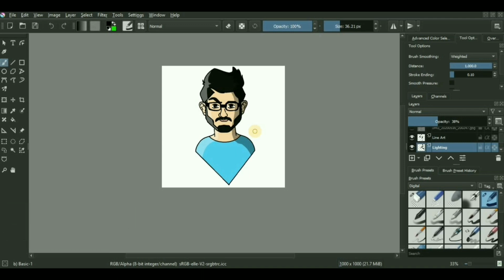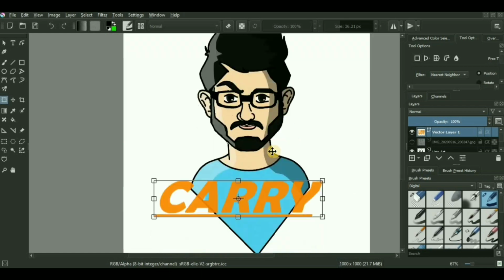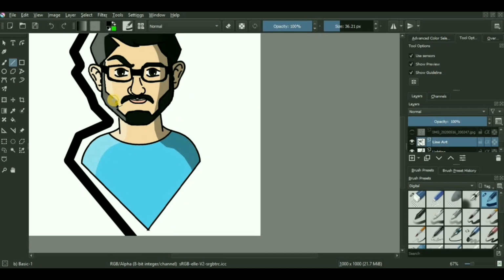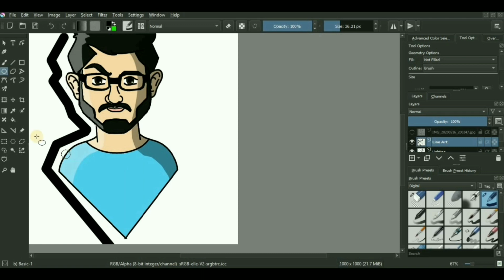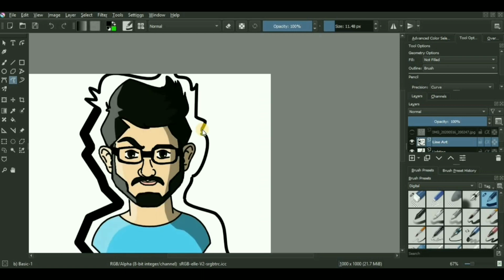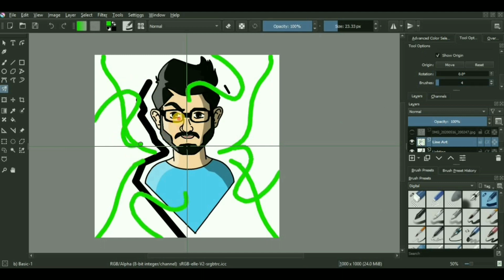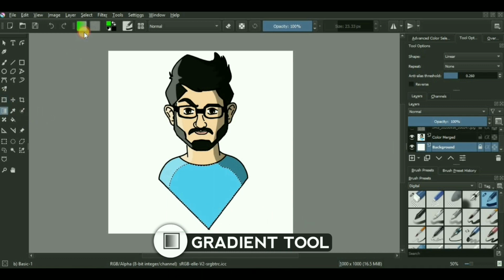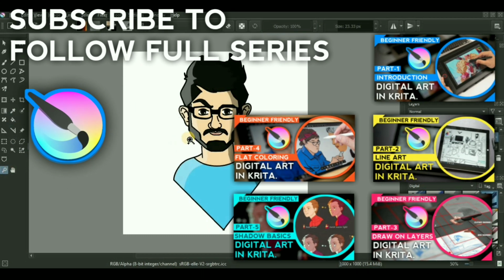Krita Tutorial for Beginners Part-1 | Introduction to basic tools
Title:- Krita Tutorial for Beginners Part-1 | Introduction to basic tools

Today I'll quickly explain some basic, yet extremely powerful tools, which we'll be using in future videos to make awsome digital art work 🔥

⏰Timestamps (Spoilers😂)⏰
0:00 Intro
0:45 Text Tool
1:25 Free Hand Draw Tool
1:44 Line Tool
2:14 Square Tool
2:54 Circle Tool
3:13 Polygon Tool
3:55 Free Hand Curve Tool
4:20 Dynamic Brush Tool
4:46 Multi-Brush Tool
5:17 Square Selection Tool
5:42 Circle Selection Tool
5:50 Magic Selection Tool
6:00 Gradient Tool
6:30 Fill Tool

[FOR INDIA🇮🇳]
My Setup

•Drawing Tablet(Huion HS64):

•Mouse(HP Gaming Mouse):

•Beginner Drawing Tablets:

•Intermediate Drawing Tablets:

•Professional Drawing Tablets: